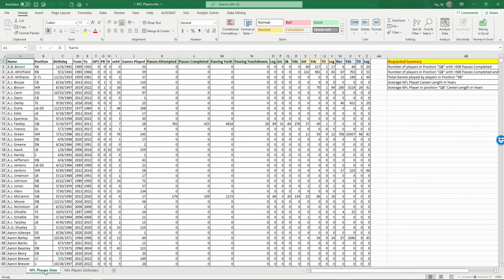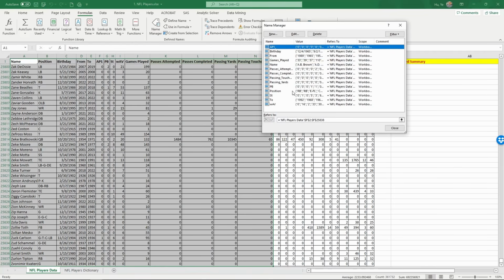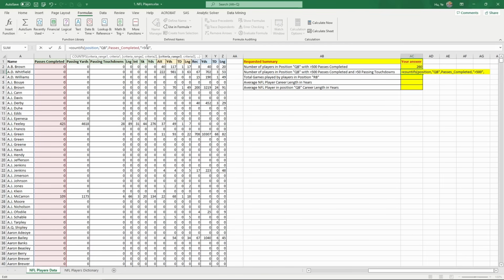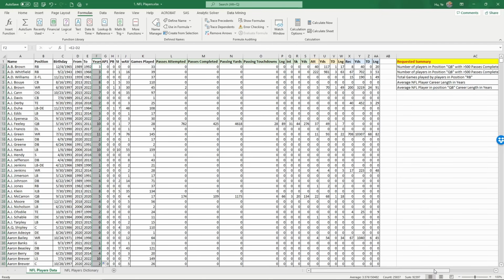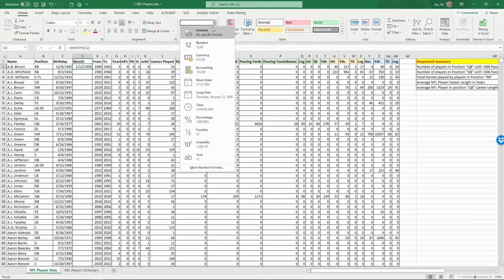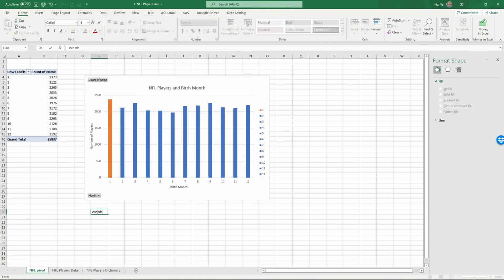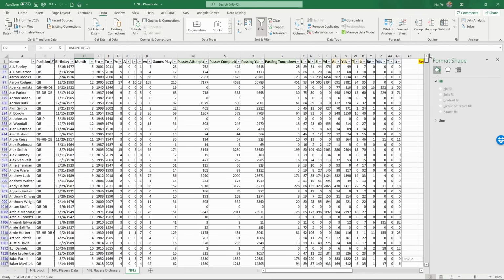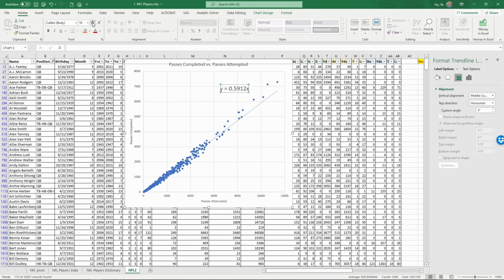NFL Player Data Analysis in Excel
Content covered: basic excel functions. NFL player's birth months